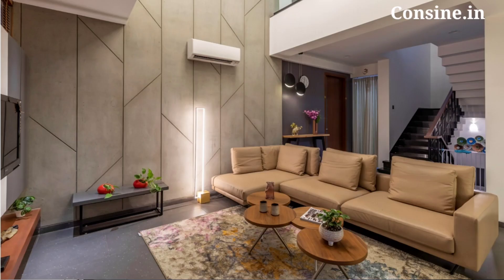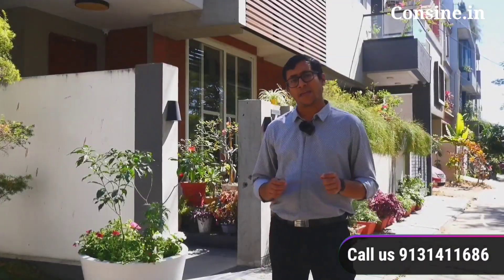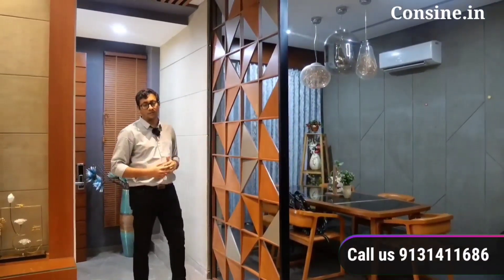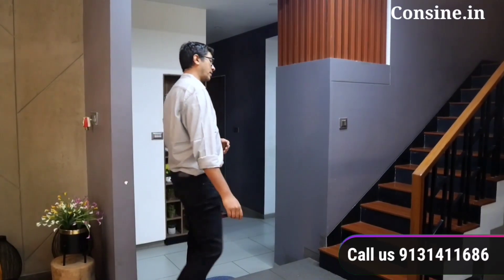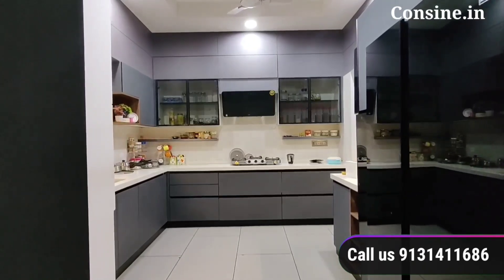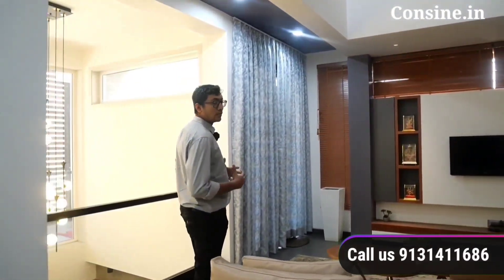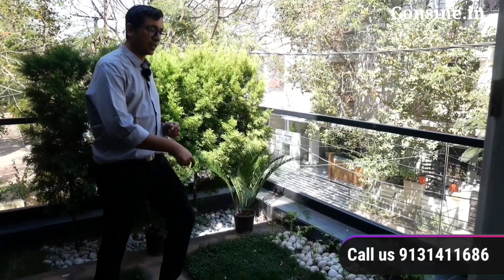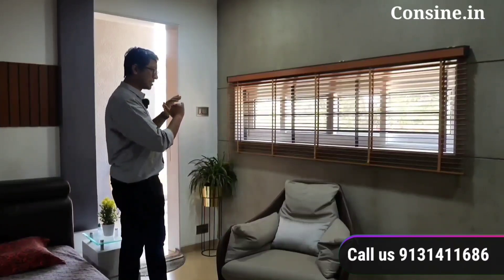V135 | inside tour of 4 bhk premium villa || property builder in indore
SUN HOUSE)
Site Area – 2400 sft
Build up  Area – 5000 sft
Location - Indore
the clients are a young couple with an infant and they approached us with very simple requirements. They wanted 4 bedrooms, a single car park and cozy living spaces. The site is a 15m by 15m, roughly 2400sft, garden facing square plot with main access towards west, located in a gated & quiet posh residential locality in Indore.

In terms of planning, because the requirements were less relative to the scale of the site And the clients wanted cosy spaces, we decided wrap the structure's footprint with gardens on 3 sides on the ground floor.
So, the drawing and dining each have an adjacent garden, and there is a provision for kitchen garden at the back connected via a gallery. in addition to this, the house features terrace gardens on all floors. which reflects our firm's ethos - emphasis on the greens and thinning the line between inside & outside.

 Also, we seperated the vehicular and the pedestrian entries to maintain the connection between the greens on ground floor. One enters he lobby, via a discerning landscaped pedestrian court amdist these greens.
a service entry has been provided from the car park giving easy access to a grocery passing window into the kitchen. the ground level is split into two levels, segregating the public and the semi-public spaces.

Again, when you look at the total footage, it is around 5k sft of built up area to be occupied by a family of 3. so we wanted to open the inside volume to maintain visual connection between the upper and lower floors. This essentially became the driving concept for the design - the conversing double heights. we introduced a double height over the drawing spanning from ground to first floor and another double height over the living spanning from 1st to 2nd floor.

the drawing double height faced west. we wanted to maximise daylight & garden views via full height glazings, yet keep a check on the harsh sun and heat gain. thus, we introduced a bridge in the middle and screened it with wooden louvres. The bridge acts as a shade or chajja connecting the master bedroom to the main terrace garden on the first floor adjacent to the living, and the wooden screen doubled up as the feature element of the facade creating a play of shadows throughout the day in the double height volume.

Another feature element of the facade, adjacent to this wooden screen, is an exposed concrete wall with a slit window in the master bedroom. the concrete wall reduces the heat gain, while the slit window makes way for ventilation, daylight and garden view for the master bedroom. A private balcony for the master bedroom breaks the monotony and frames the main facade. in sync with the raw concrete and wooden finishes, we then added exposed bricks to the exterior material palette.

the double height over the living on the first floor faced North, and thus we introduces a number of slit openings to invite the very favoured Northern daylight. And as a result, and this is the most valued feedback, the clients hardly have to switch on any artificial lights inside the house during daytime, minimizing electricity costs in addition to creating a tranquil vibe.

keeping in mind, the clients' preference for neutral tones and affinity for wooden finishes, the interior material pallete comprised of greys, whites, wood, concrete textures and blacks.
Upholestry, artifacts and murals accounted for colour pops in the living spaces.
All bathrooms were done in a combination of textured tile and marble featuring washbasins custom made in stone and mirrors touching the ceiling.
Ceilings are done mostly in white, accented at a few spaces by wooden finishes and greys.
Floors feature imported marbles and full body terrazzo tiles in cool colours to complement the warmth added by wooden accents.

we believe that it is the personalization of a house, which makes it a home. and as such our designs are an attempt to provide the occupants a canvas which they can then render with elements to their appeal and shape their lives.